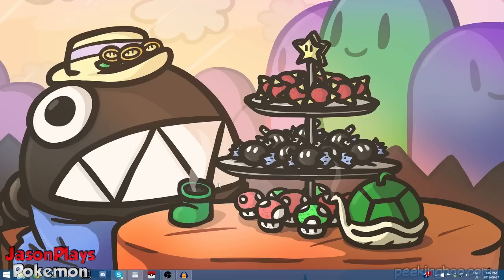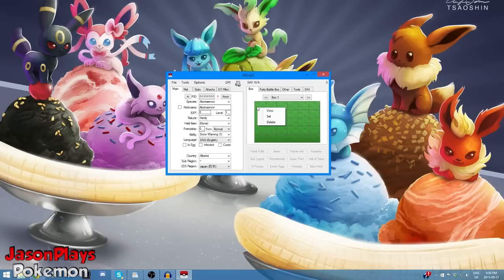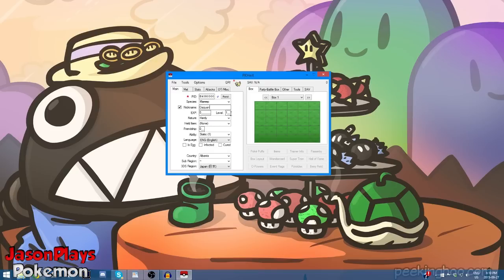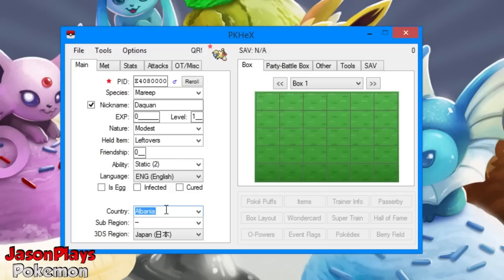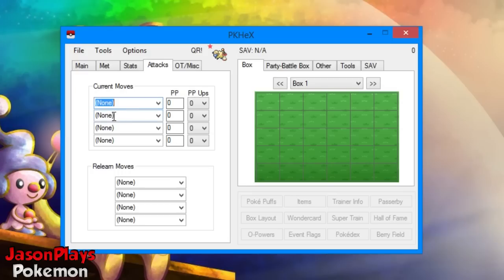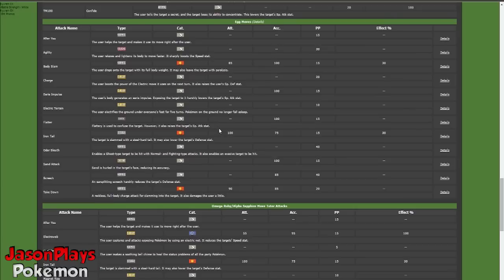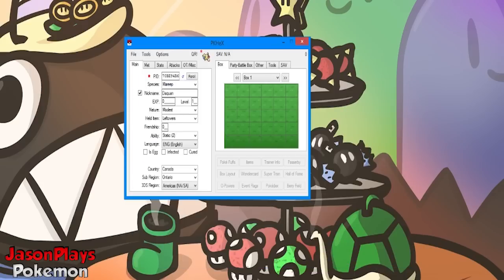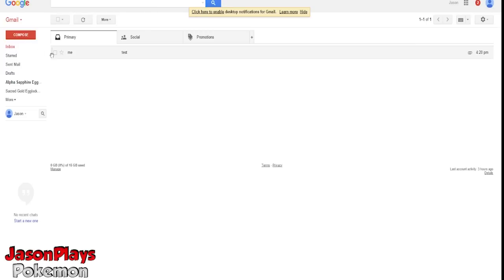Pokemon Alpha Sapphire Egglocke Let's Play w/ Jason Plays Pokemon - #00 "SEND ME EGGS"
◆ Keep updated with the JasonNation ◆
FOLLOW ME ON GOOGLE +: 1iC2C4t
● Like our Facebook page!: 1t7ZX3w
● Buy JasonNation Apparel!: 1FQgzRB

Let's Play #05 | Pokemon Insurgence Gameplay/Walkthrough w/ JasonPlaysPokemon
» 1OhfFFS
Let's Play #04 | Pokemon Fire Red/Leaf Green VERSUS Nuzlocke Randomizer w/ JasonPlaysPKMN & HeroVoltsy
» 1UXkDGR
Let's Play #03 | Pokemon Ethereal Gates DEMO Walkthrough w/ JasonPlaysPokemon
» 1OhfKJx
Let's Play #02 | Pokemon Platinum Chancelocke w/ JasonPlaysPokemon
» 1UXkLGi
Reverse GTS Sunday: Pokemon ORAS RGTS Livestream w/ JasonPlaysPokemon
» 1OhfTww
Wonder Trade Tuesday LIVESTREAM! w/Jason Plays Pokemon
» 1FQe8hW

♫ Background Music ♫
Provided by: GlitchXCity, Allorium & MDK
GlitchXCity: